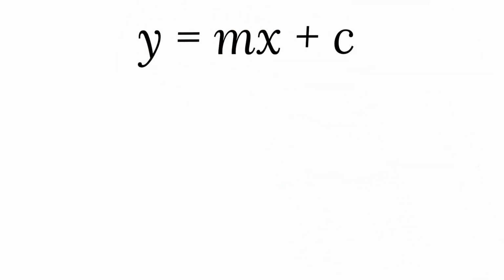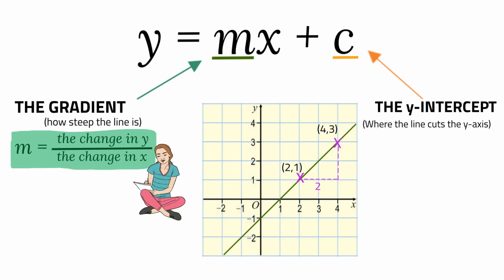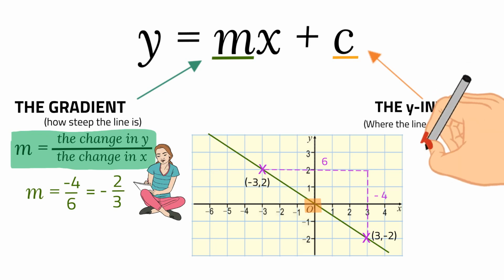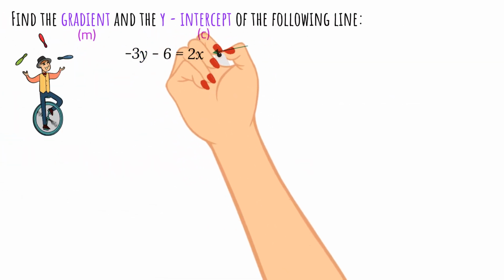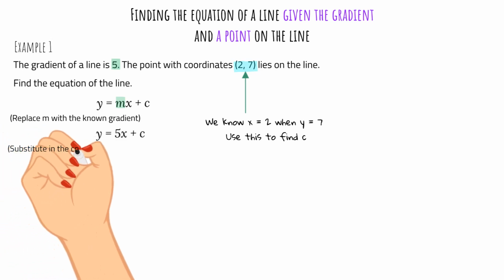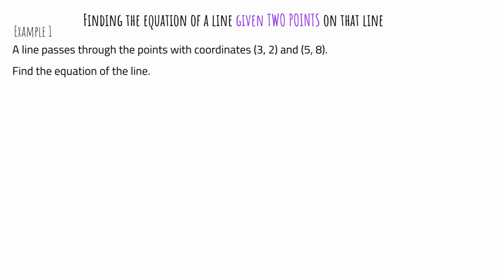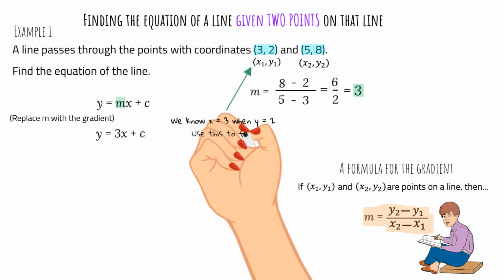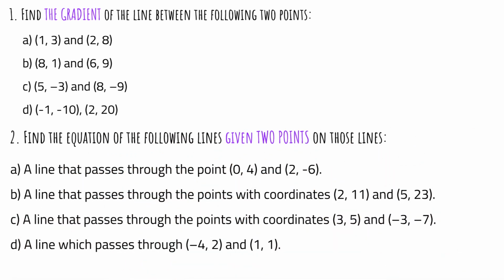The equation of a straight line | y=mx+c | Maths with Jade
Finding the Equation of a Straight Line.
What does the 'm' and 'c' stand for in y=mx+c? And why is this the equation of a straight line? Learn this AND how to find the equation of a line in a range of different situations in this video tutorial !

Thank you for your request Isabel - For the sequel 'Parallel and perpendicular lines' click on the equationofastraightline